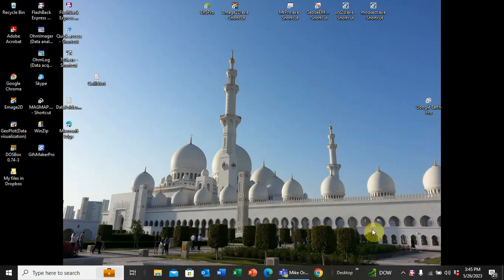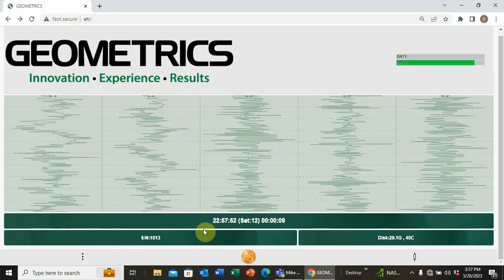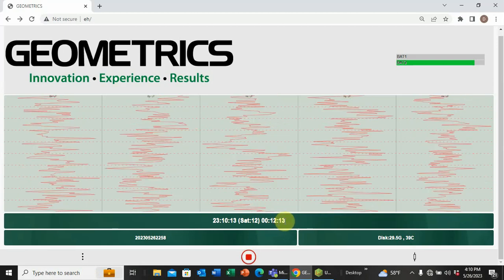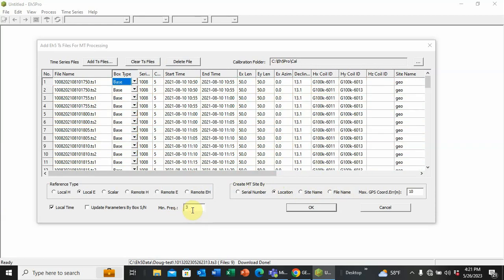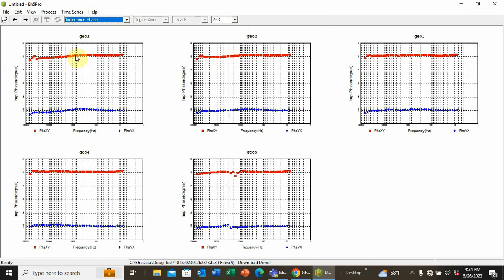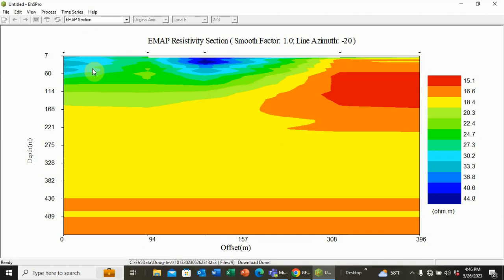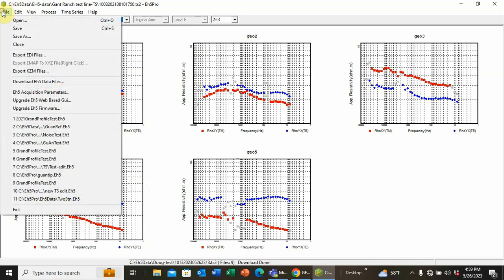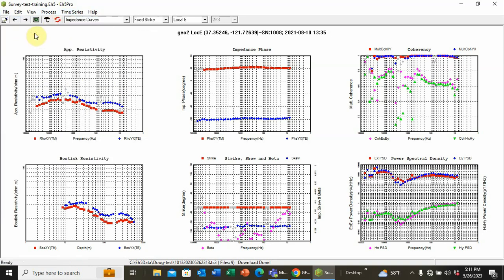Stratagem EH5Pro Data Processing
Third video in our training series on using the new Stratagem EH5.  This video focuses on data processing.